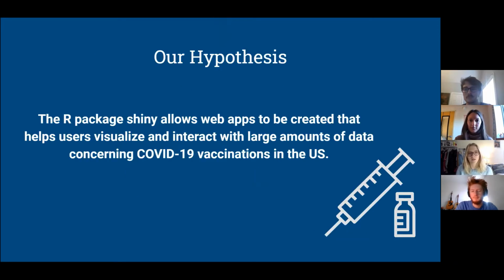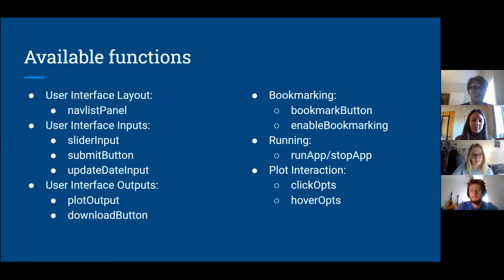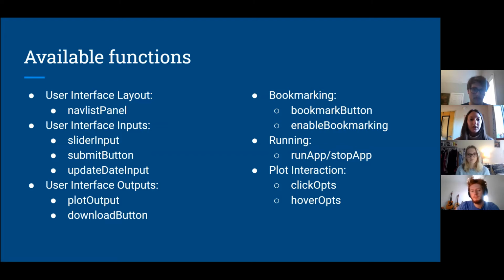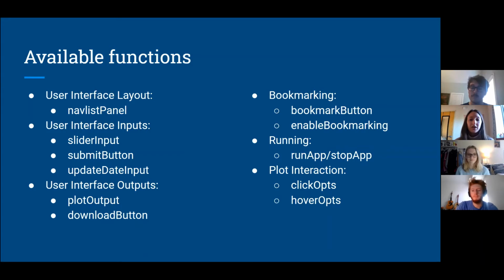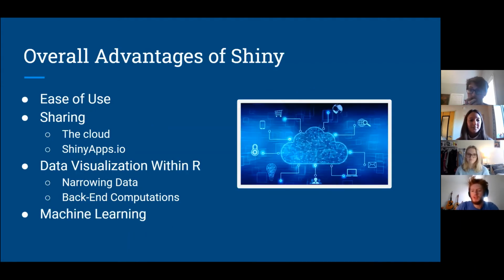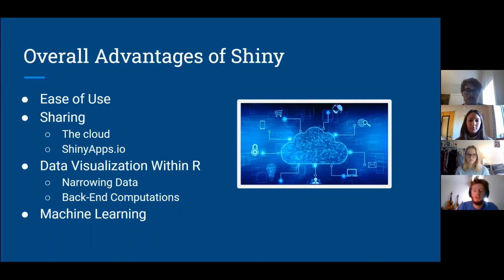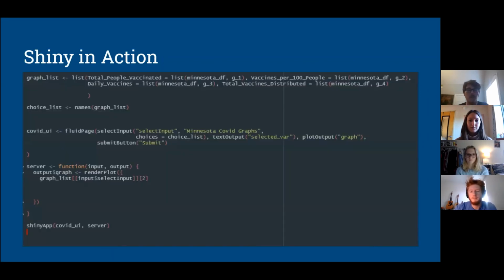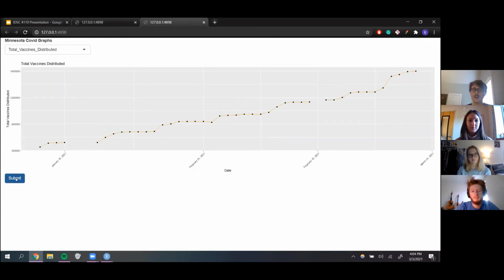IDSC 4110 Project - Shiny Package - Group #26